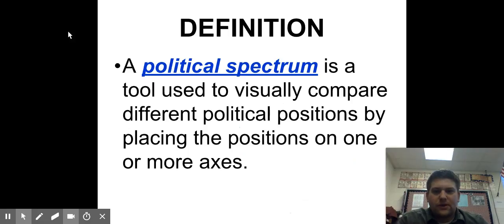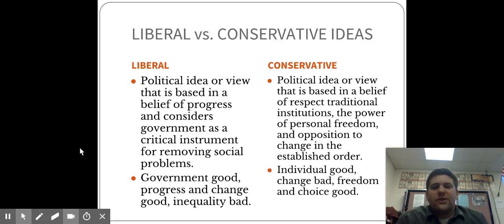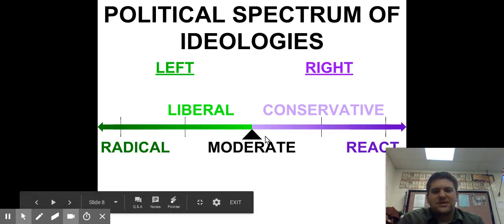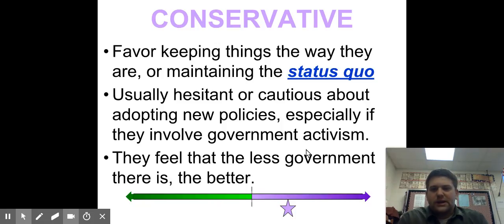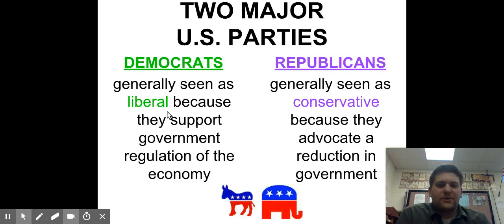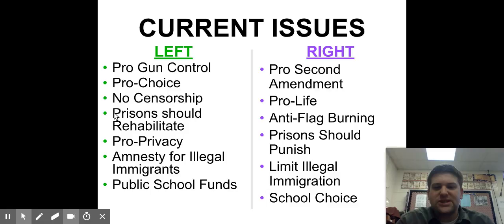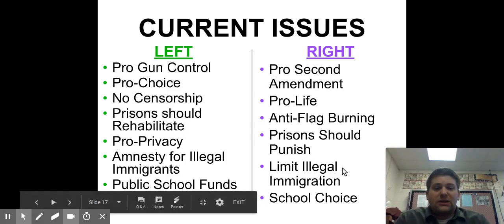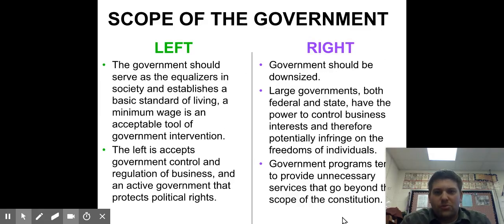Political Spectrum Introduction - CONDENSED - Google Slides